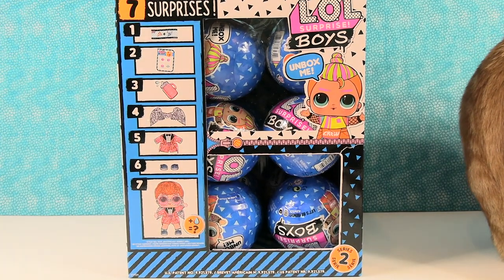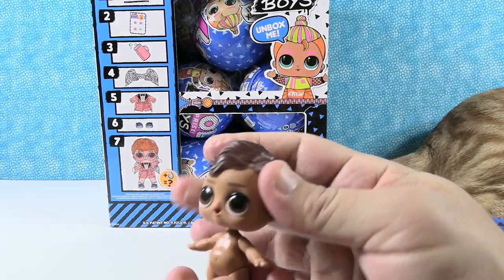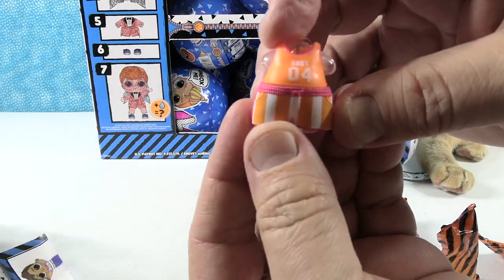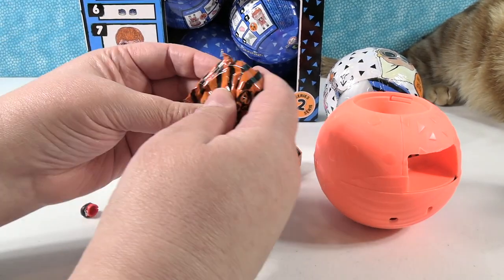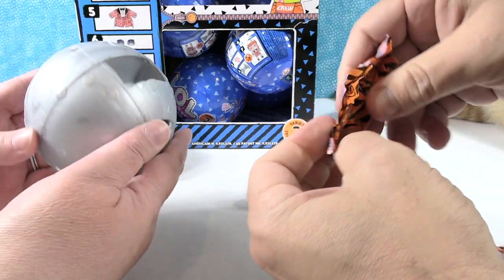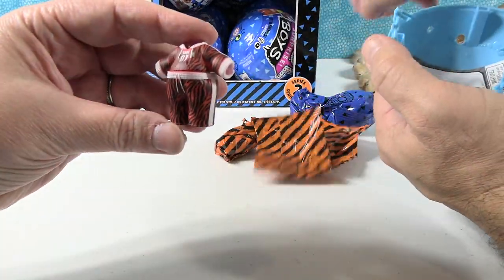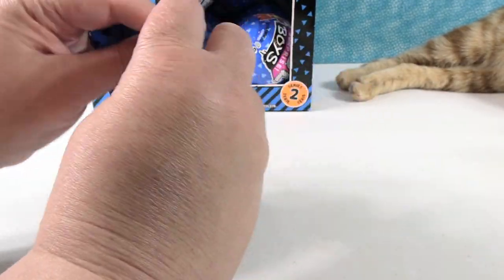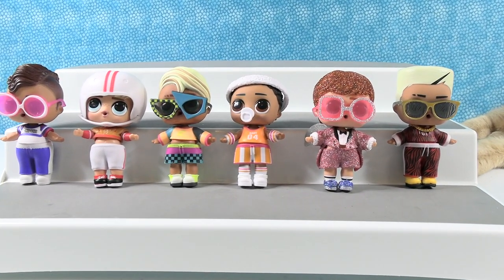LOL Surprise Boys Series 2 Full Box Doll Opening Part 1 Review | PSToyReviews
Today we are opening LOL Surprise Boys series 2 dolls.